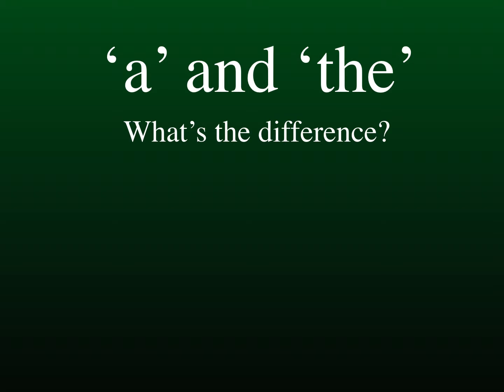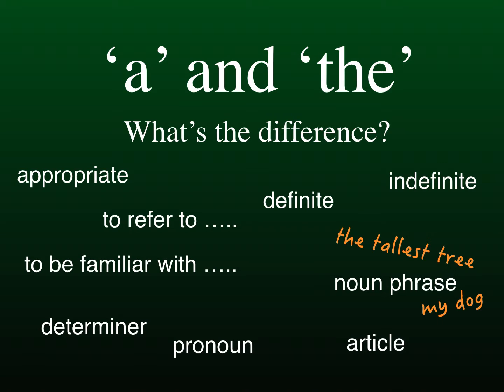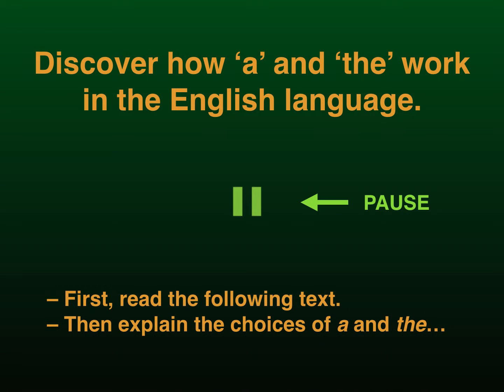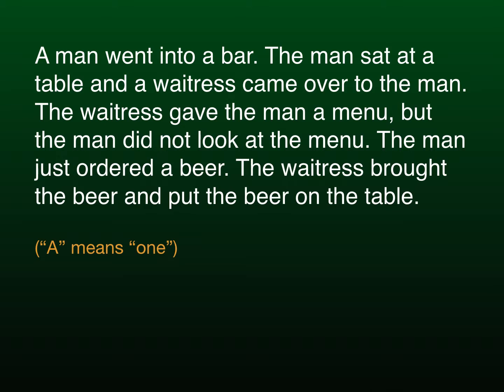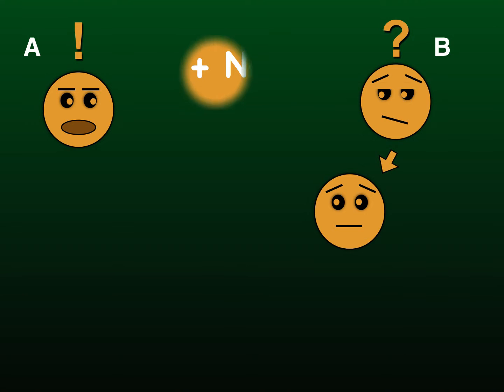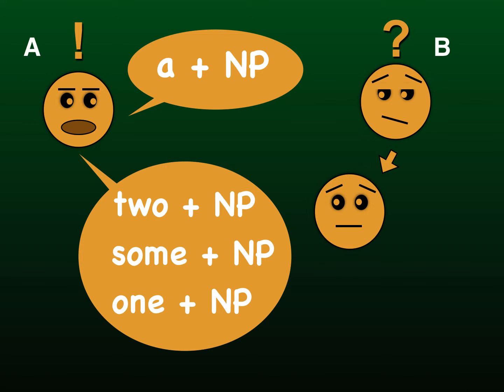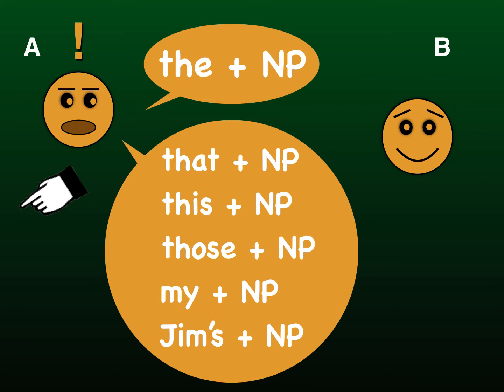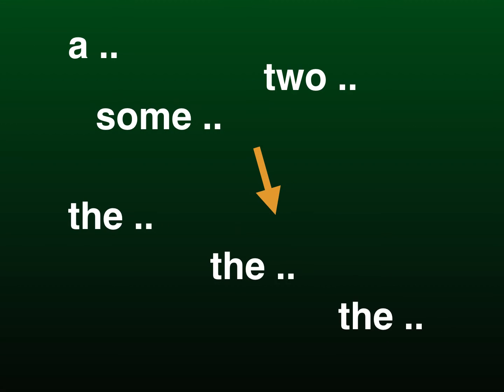'a' OR 'the' - Part One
This is an easy lesson describing a difficult and very complicated part of the English language. It explains the BASIC points for you to understand and practice.